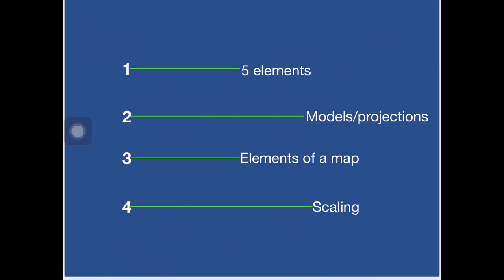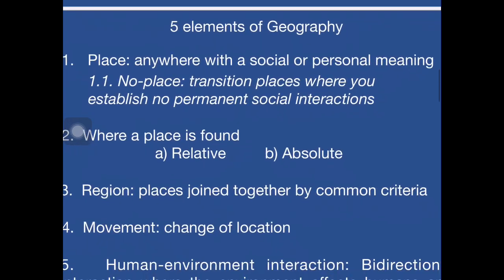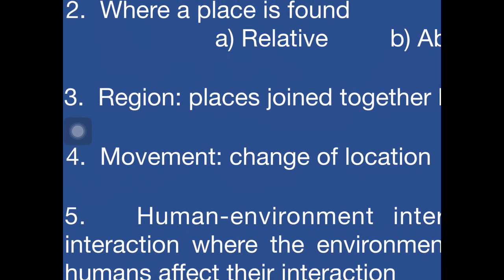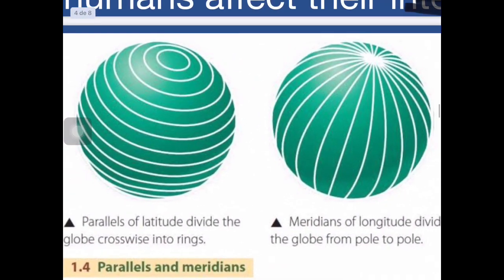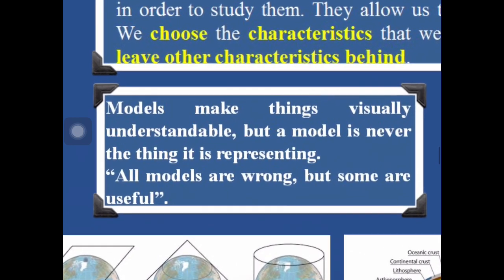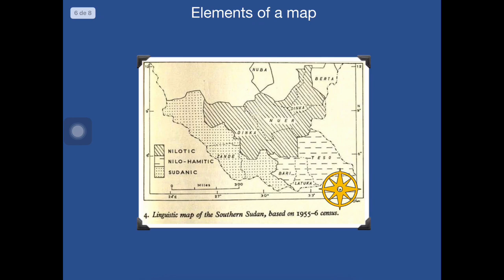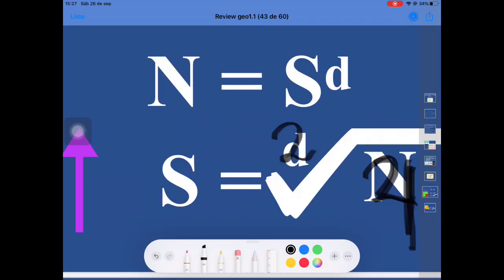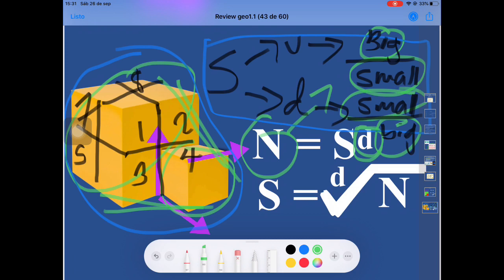Geography summary-Trimester1-first half